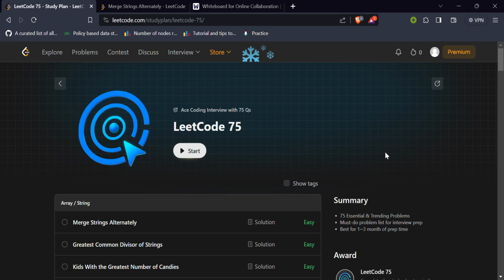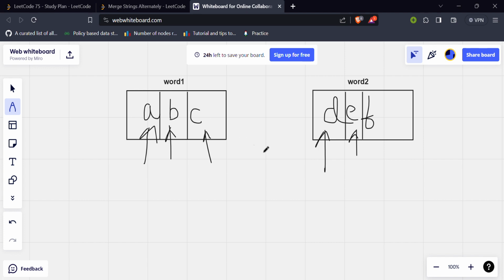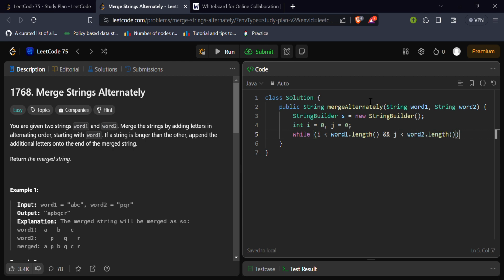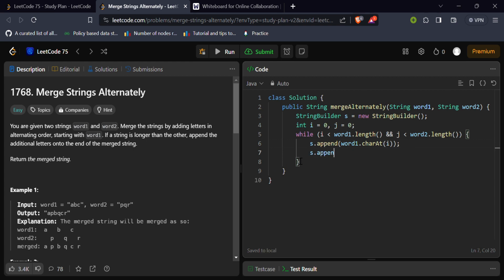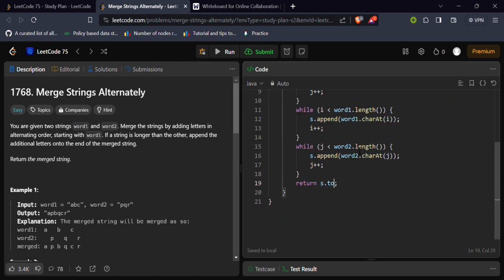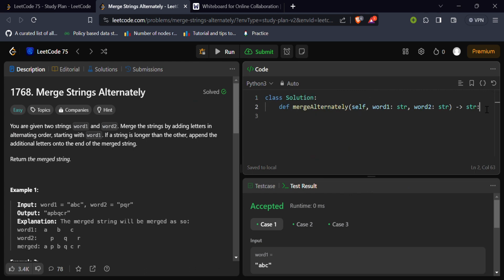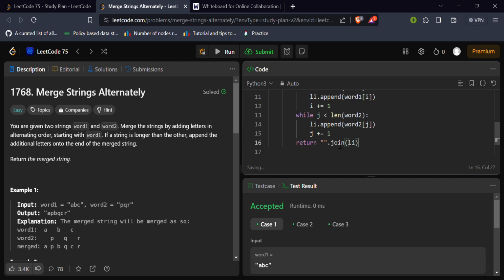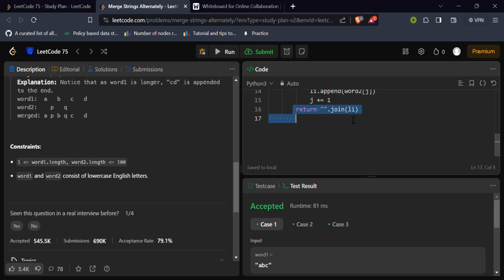Merge Strings Alternately | LeetCode 75 | Problem 1 - Java & Python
I will be solving all the problems LeetCode 75. This was the first one of them i.e., 1 / 75.